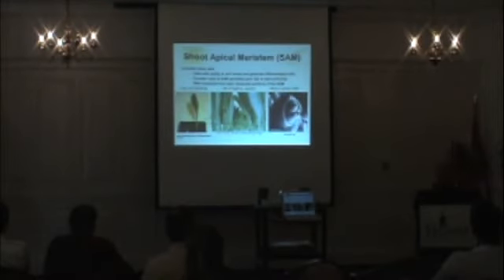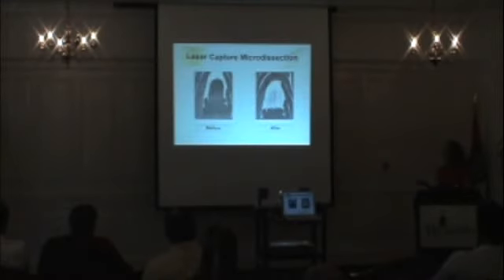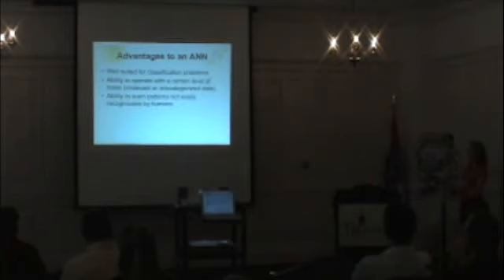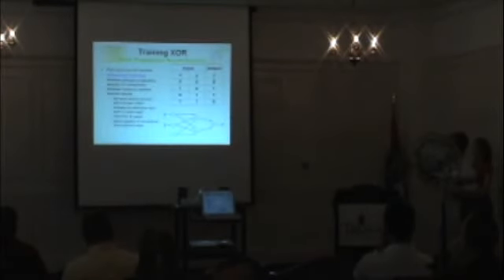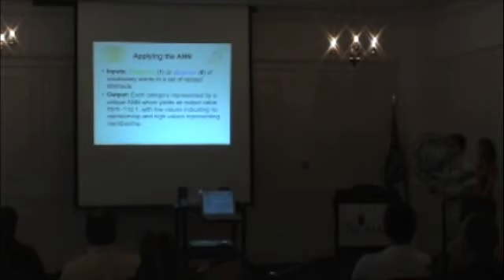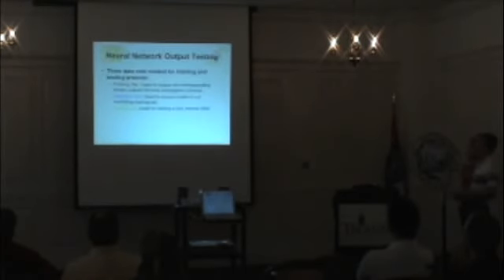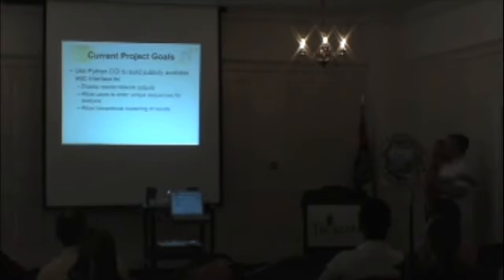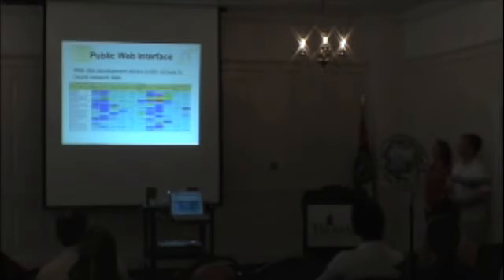Truman MathBio Research: Automated Annotation of Maize Genes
Research proposal presentation by a team in Truman State University's "Research-focused Learning Communities in Mathematical Biology" program.  This program is supported by NSF grant #0436348.

J. Miller, Truman State University